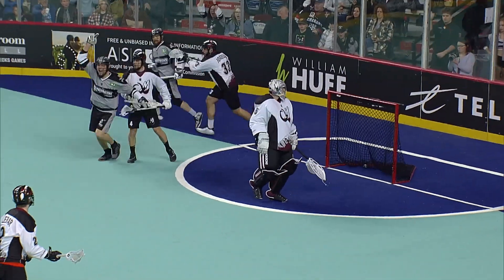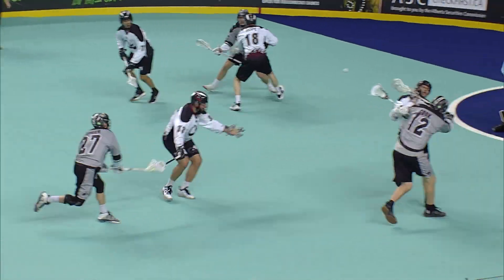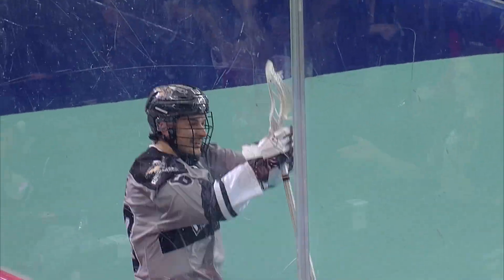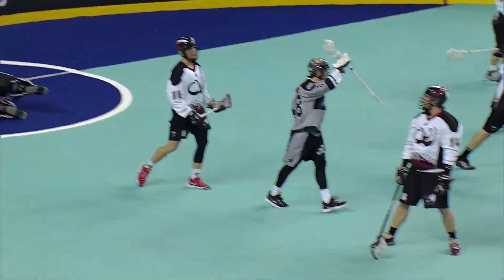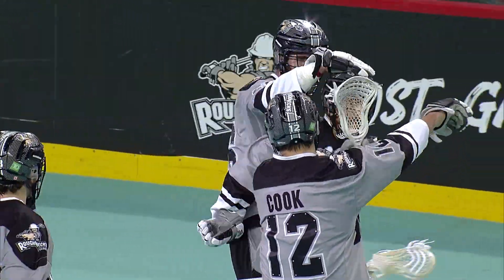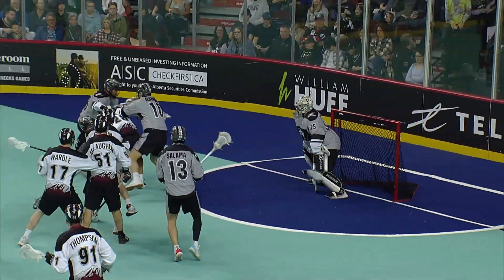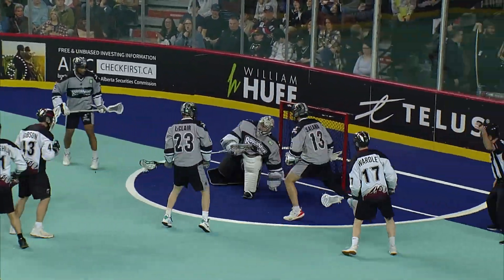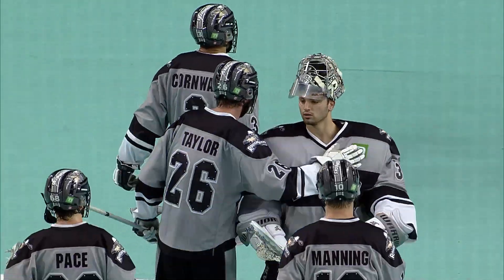HIGHLIGHTS | 11-02-23 vs COL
Watch all the best plays from our 13-9 win over Colorado!